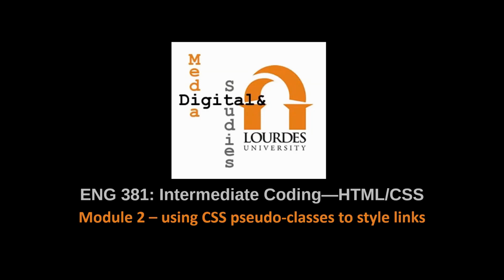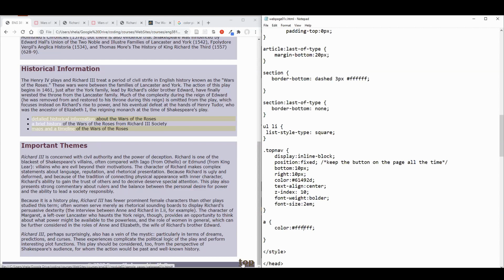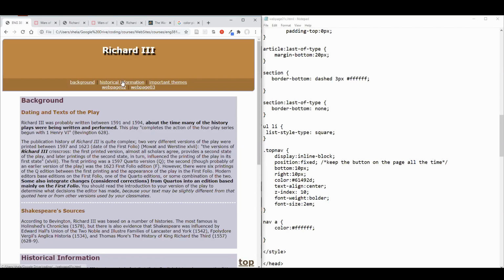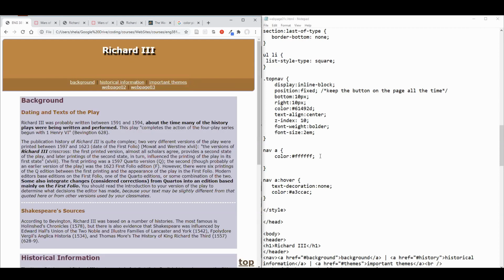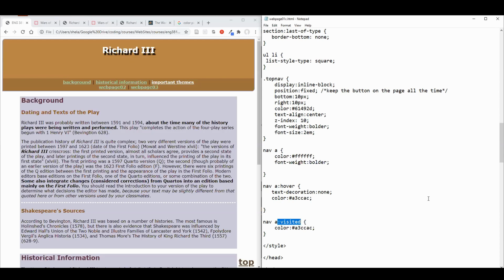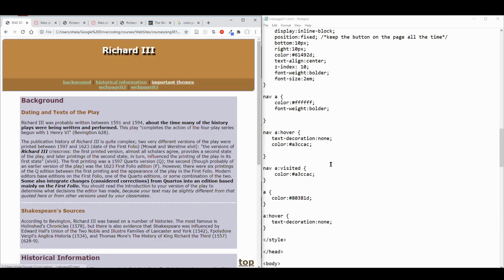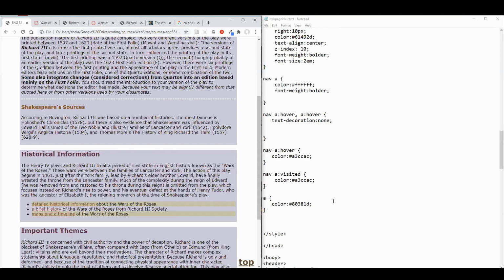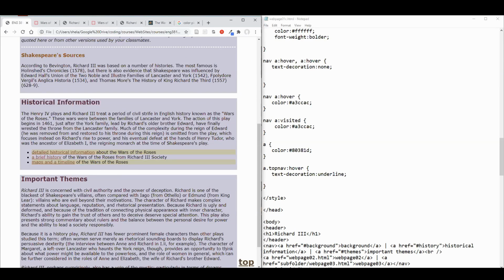ENG 381: Module 2--Applying CSS to Links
create internal page navigation
create external links to web resources
create referential links to web resources
use CSS to style links
create a website structure on the server